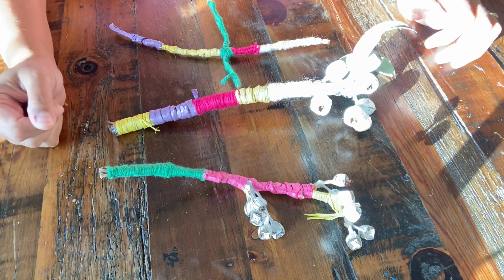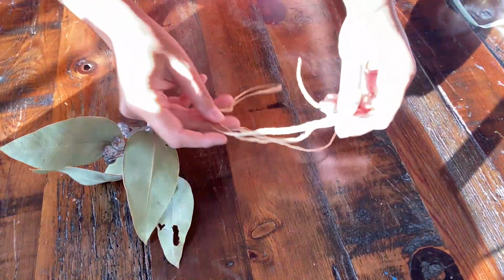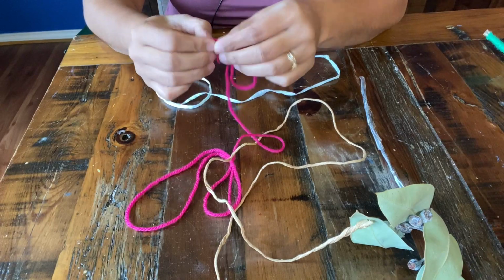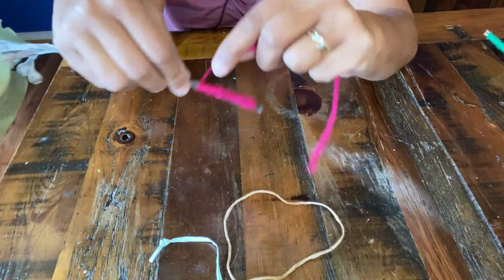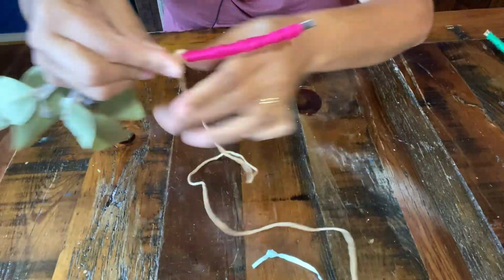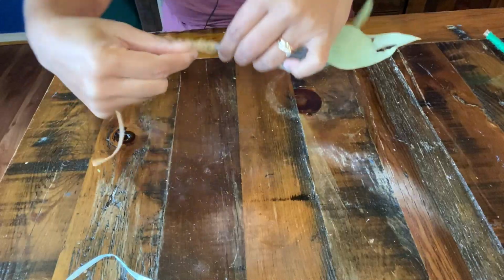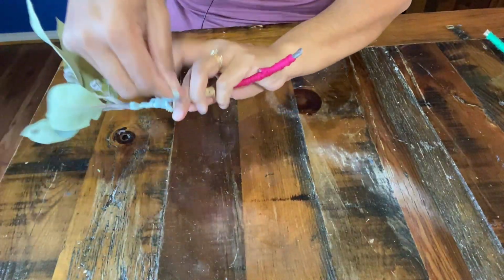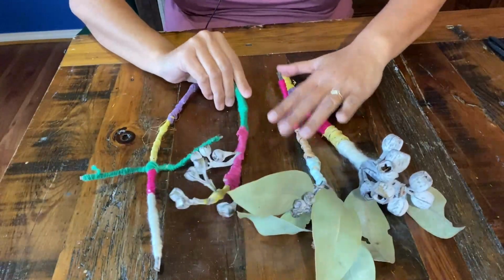Koorie Art Play — Episode Two: Yarning Sticks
Welcome to Episode 2 of Koorie Art Play — featuring proud Wemba Wemba, Gunditjmara, Ngadjonji and Taungurung artist Emma Bamblett.

In this episode, Emma shares how to make your own yarning sticks at home! Yarning sticks provide a space for mob to come together and be present, pass on knowledge, listen and feel safe.

To view with closed captions, click the CC button in the toolbar.

We acknowledge the Traditional Owners of all the lands that this episode is broadcast on and pay our respects to their Elders past, present and emerging.